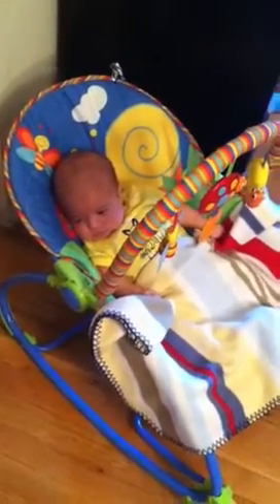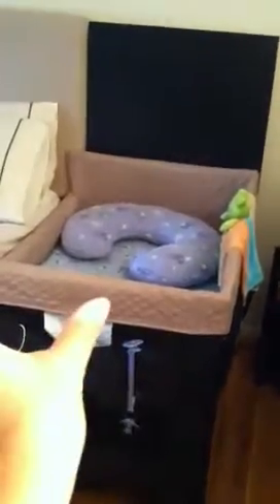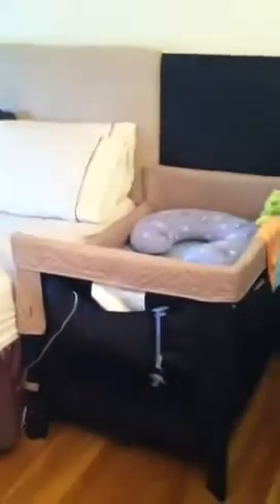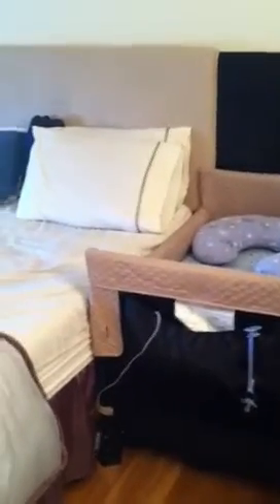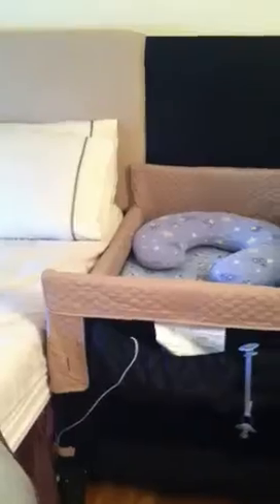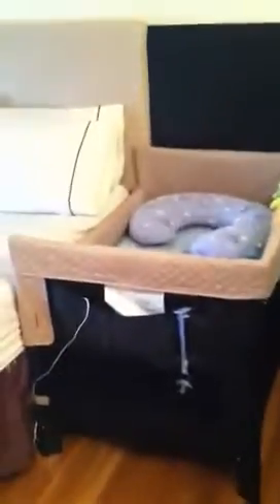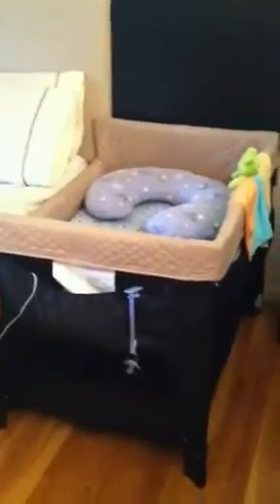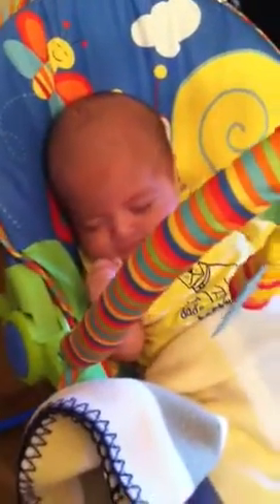Arms reach co-sleeper review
Our co sleeping set up.